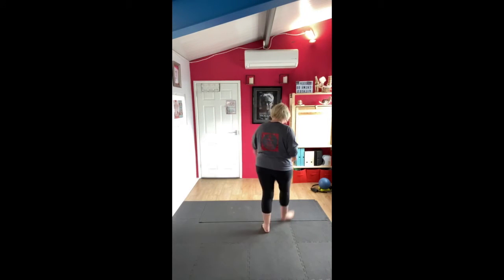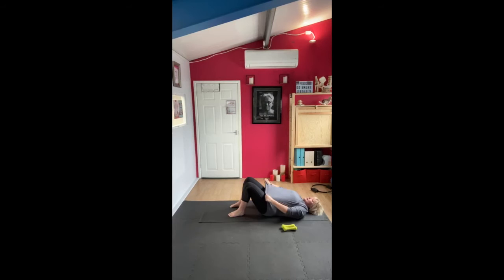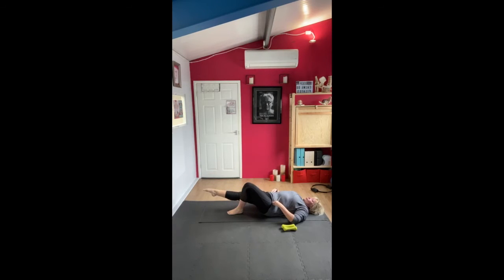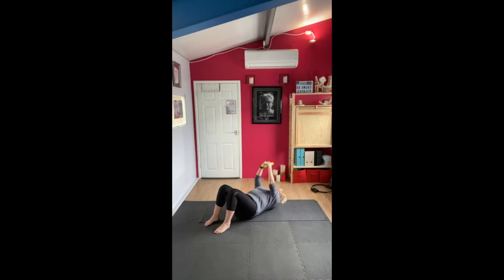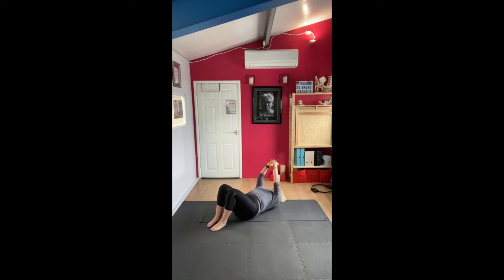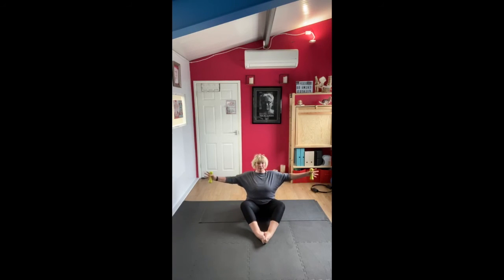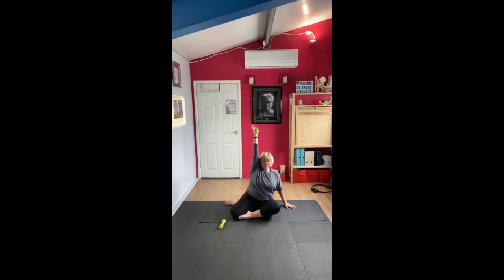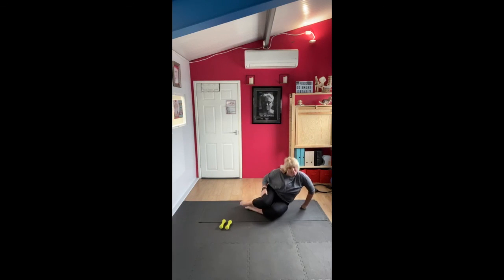Wednesday Weights 2 Pilates Preston Longridge